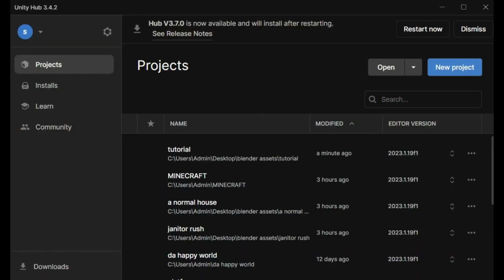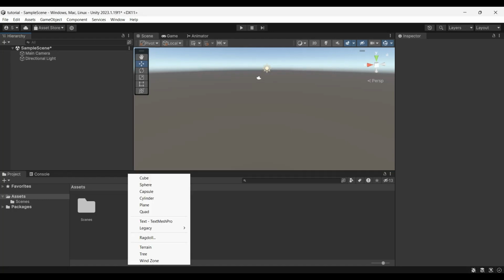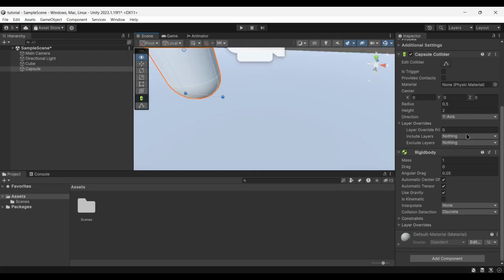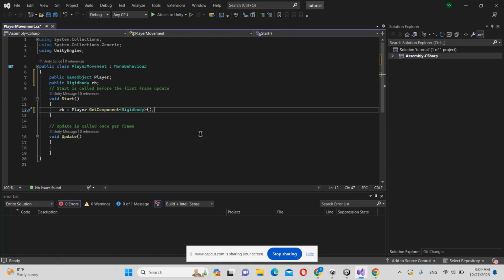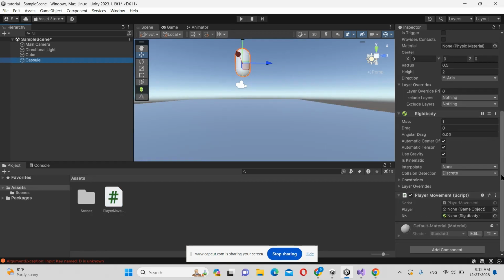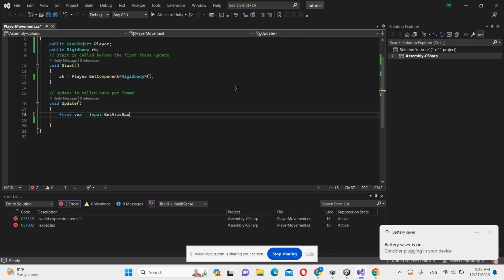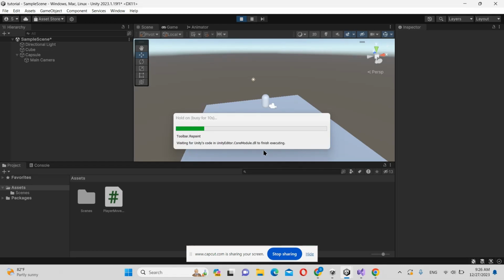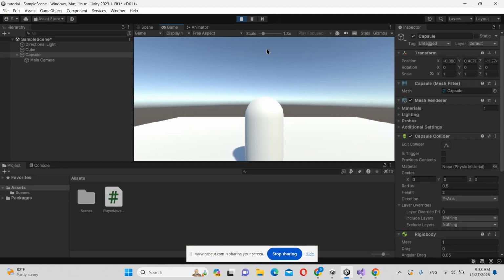Unity tutorial how to make a movement script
sorry that the thumb nail is bad!